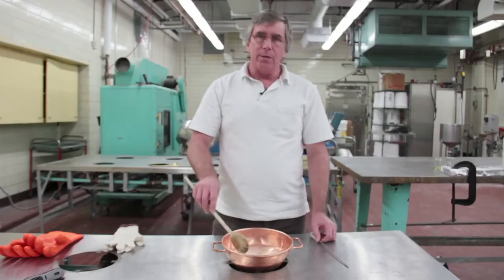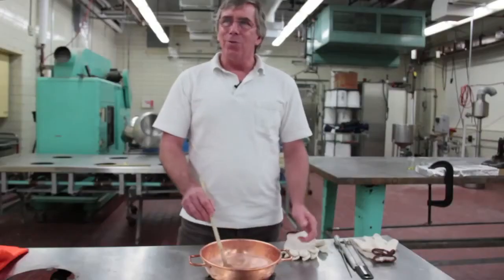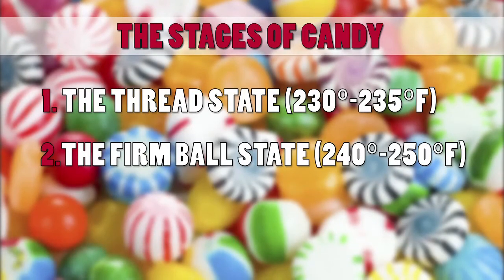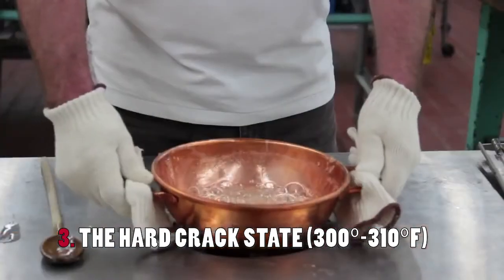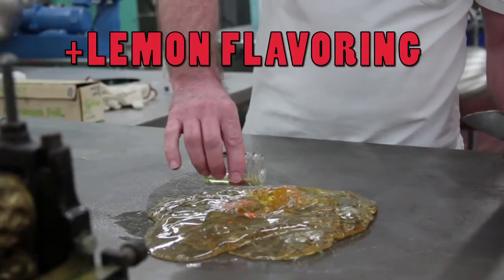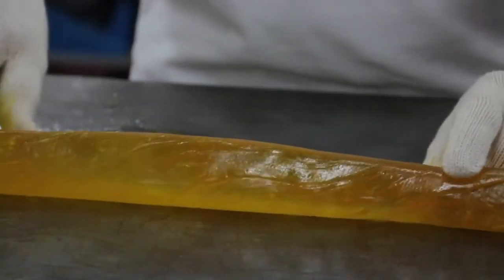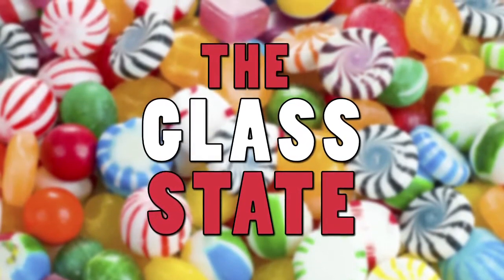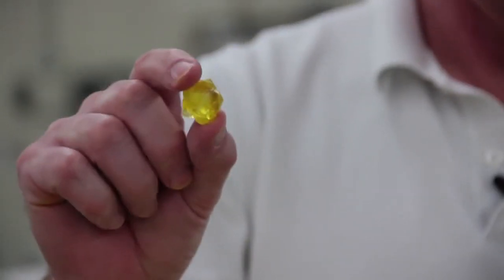Chemistry Explains Hard Candy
Boiling a mixture of sugar, water and corn syrup at temperatures over 300 F produces hard candy.

Source: ACS